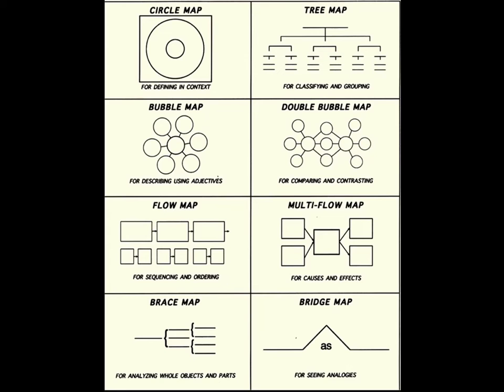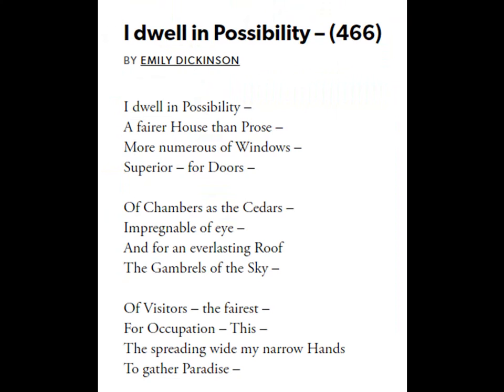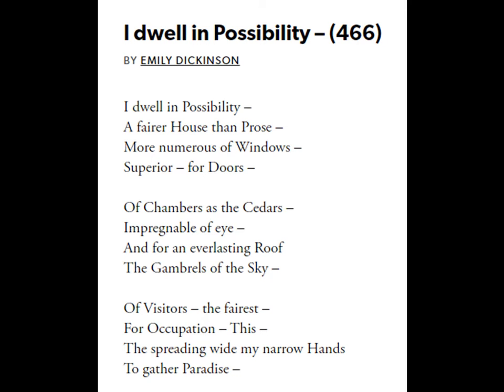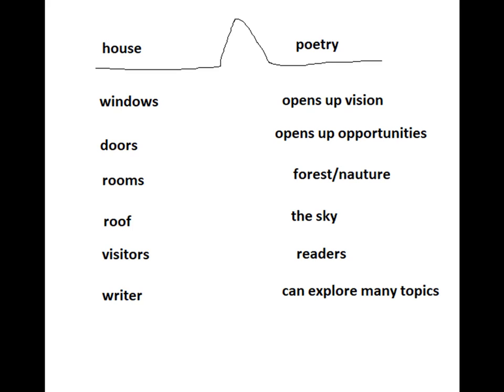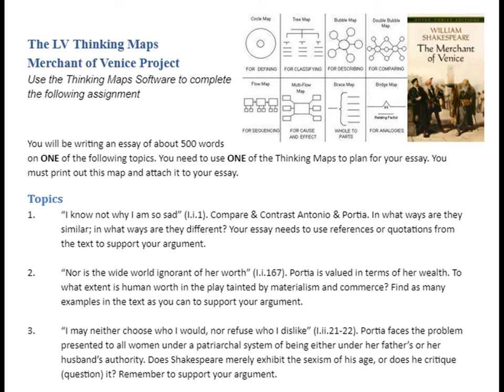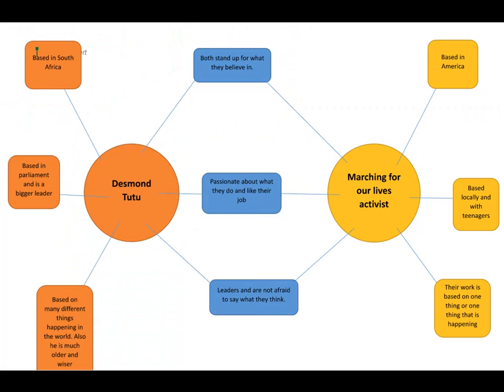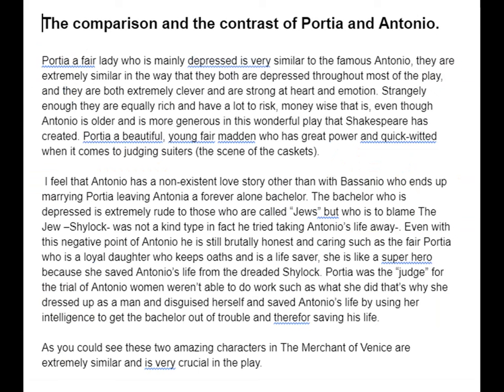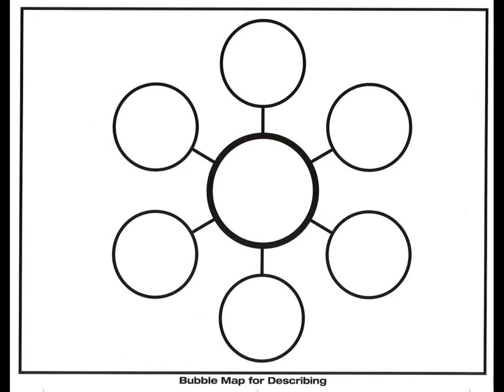The DigiTeacher Digest episode 32 - The Thinking Maps